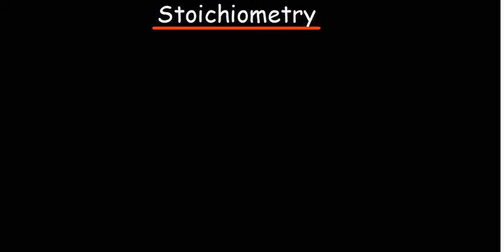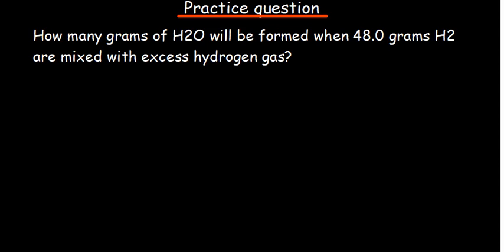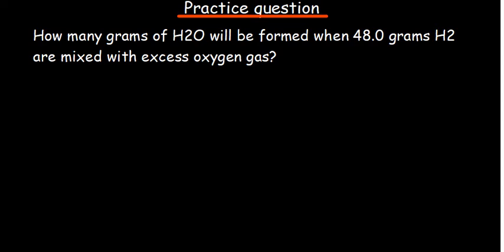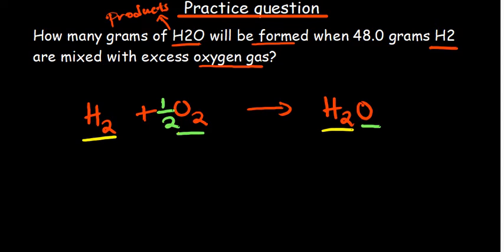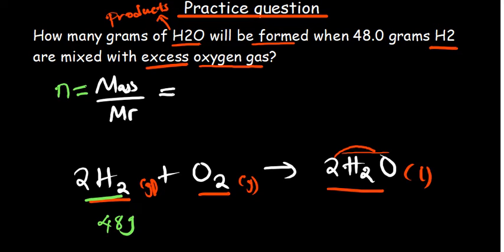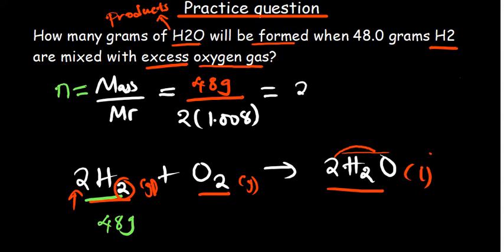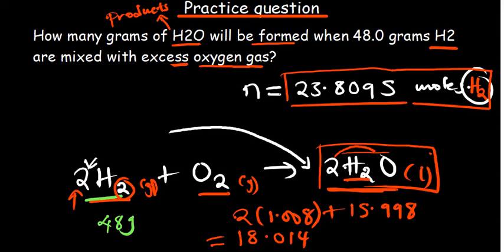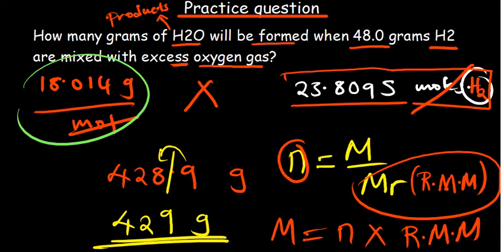Introduction to Stoichiometry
In this video we go over Introduction to Stoichiometry. Understand the basics of Stoichiometry the smart way.

Students wishing to access all videos on this topic can use the link below to register.